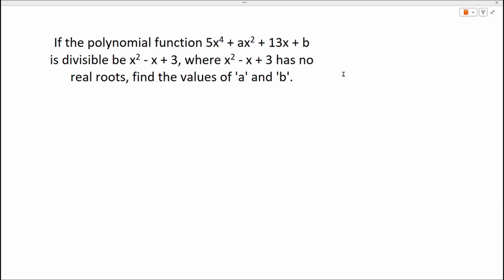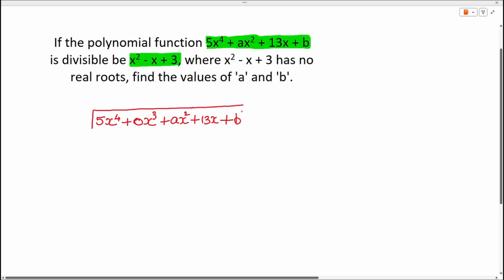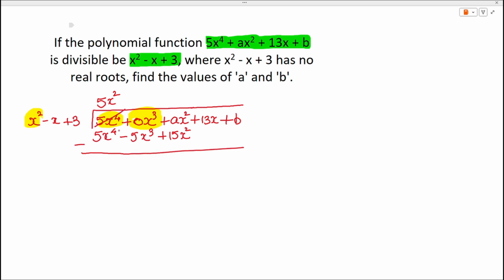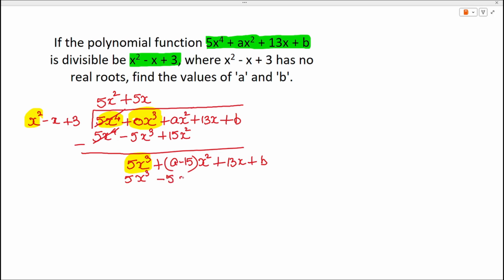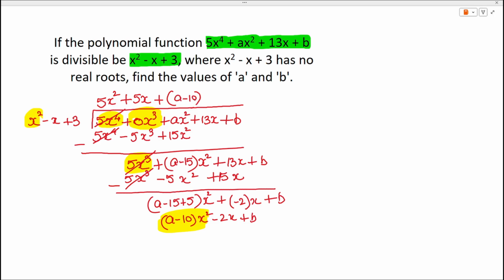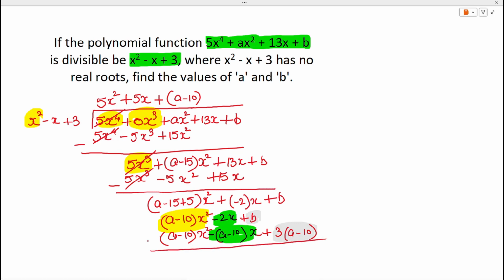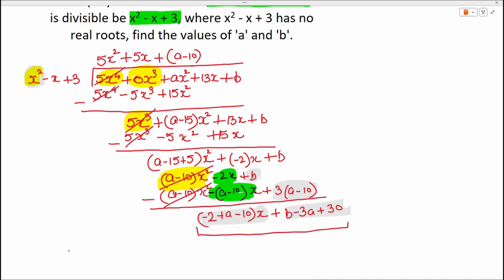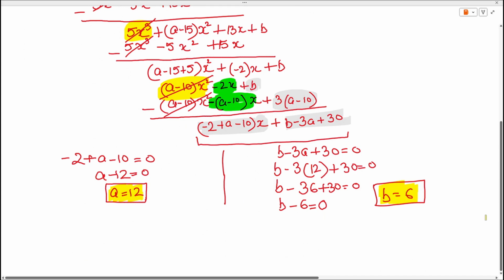Find 'a' and 'b' in 5x^4+ax^2+13x+b, given x^2−x+3 is a Factor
In this video, we solve a polynomial divisibility problem step by step. Given that the polynomial 5x^4+ax^2+13x+b is divisible by x^2−x+3, we determine the values of ‘a’ and ‘b’ using algebraic method

🔹 Learn how to use polynomial division and factorization
🔹 Understand the impact of quadratic factors with no real roots
🔹 Strengthen your algebra skills with a clear, guided solution